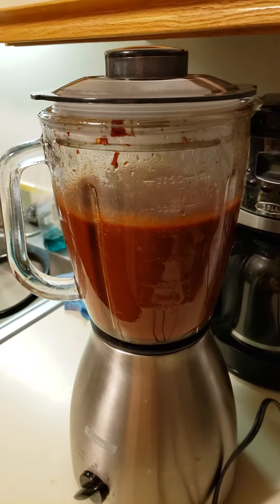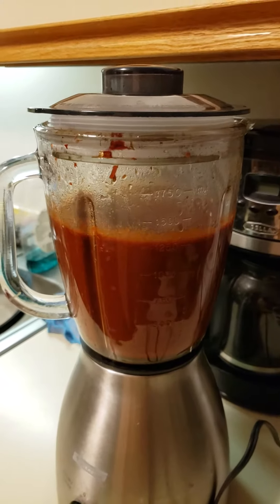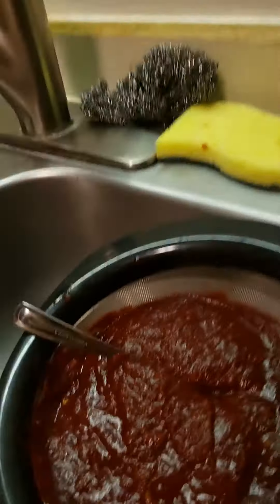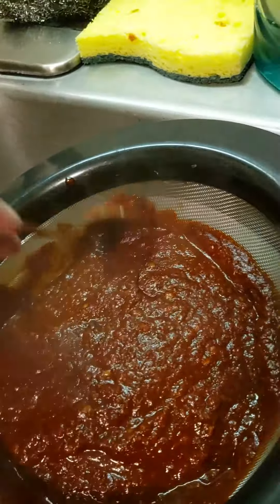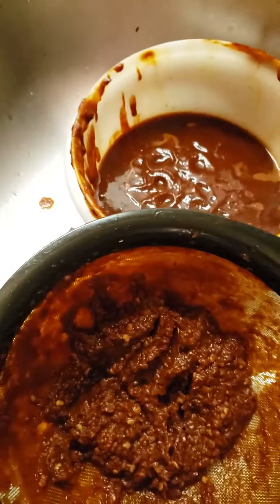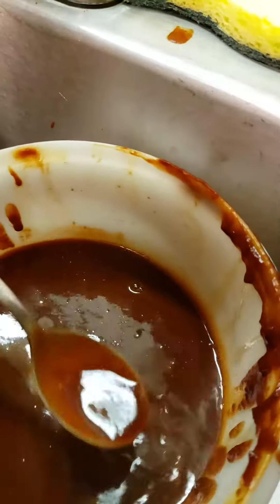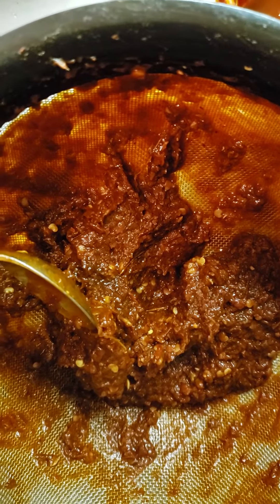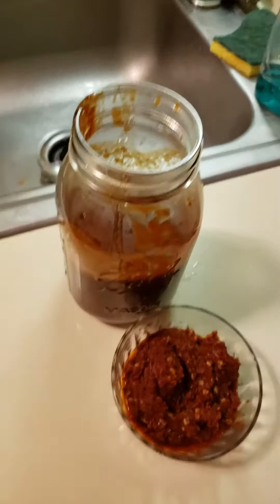Guajillo and Ancho Base Sauce